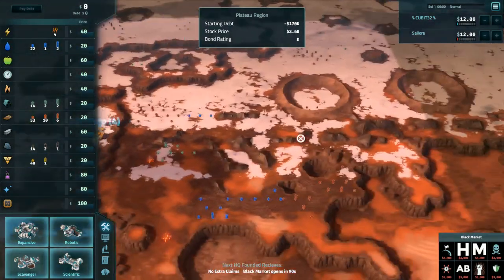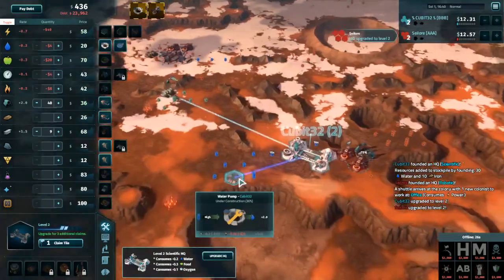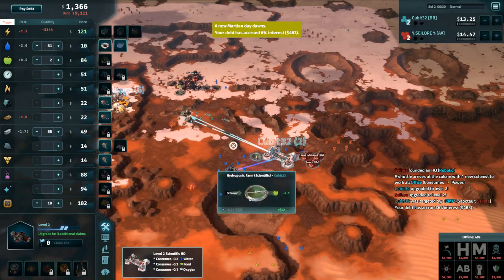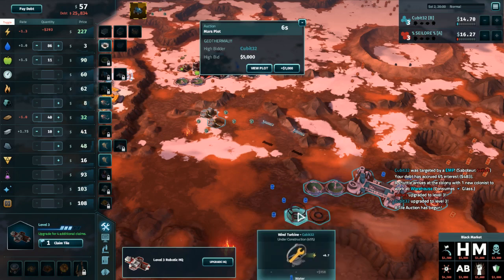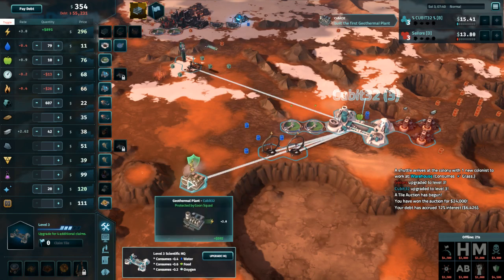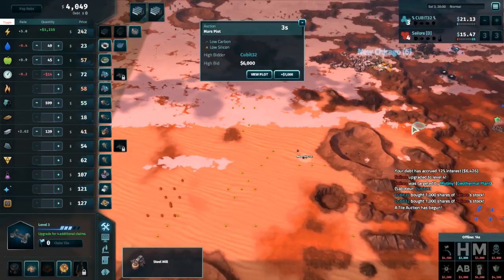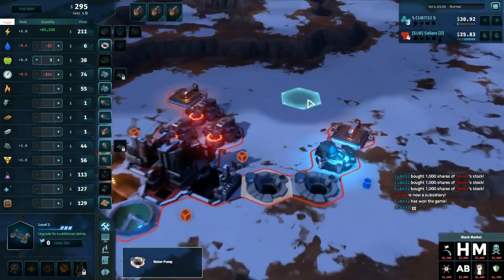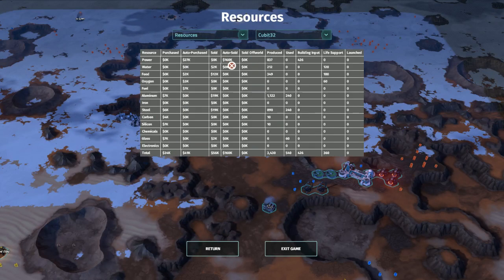Offworld Trading Company: Tournament 7, Cubit vs Seilore - Game 2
One of the few Ro16 we got to see.